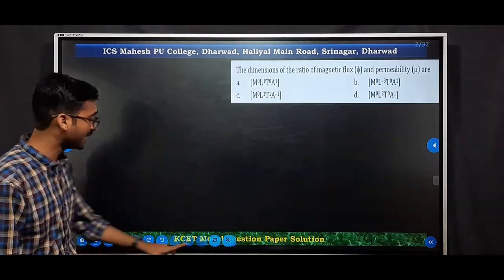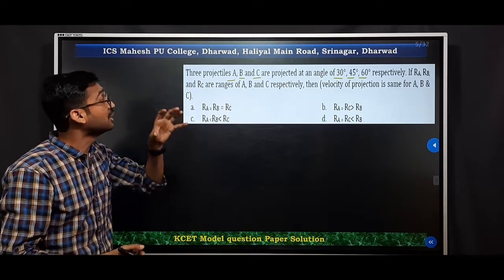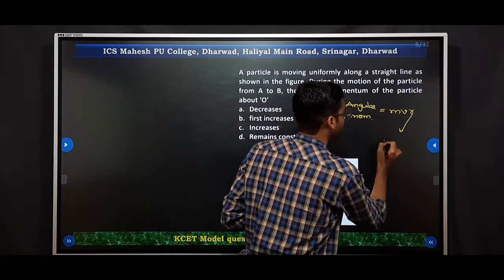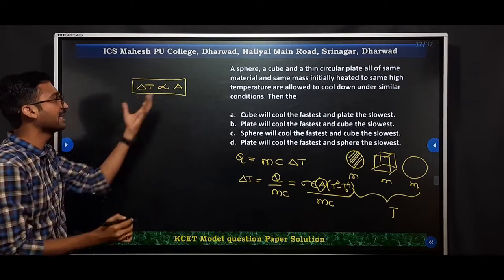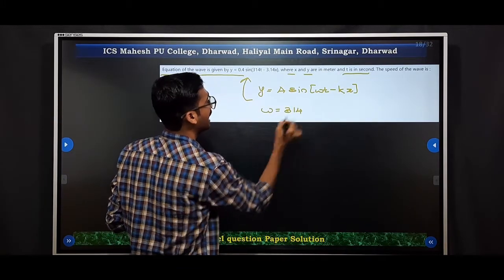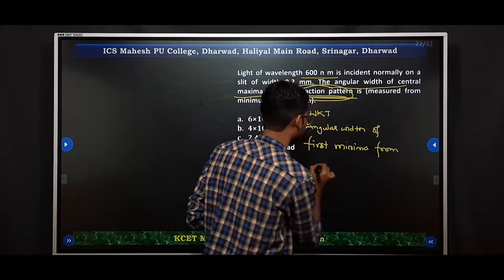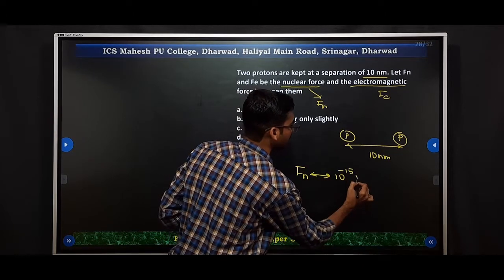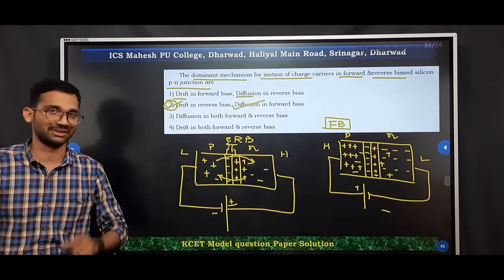PHYSICS KCET PART2 ANIRUDHA JOSHI